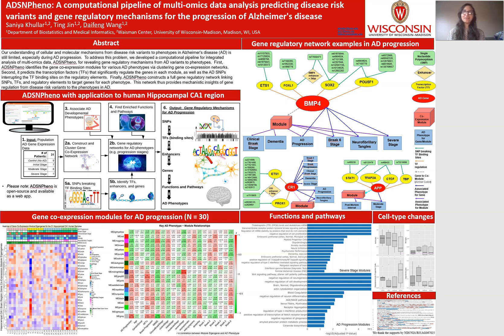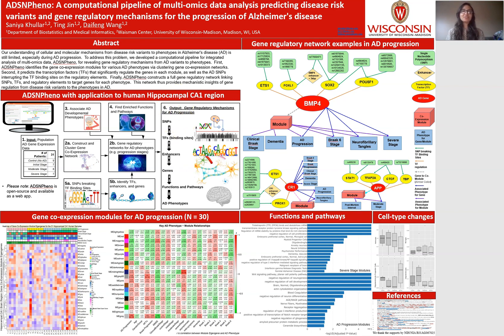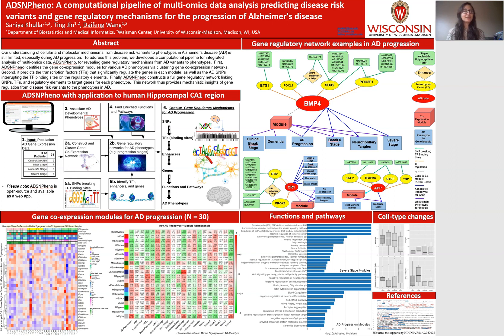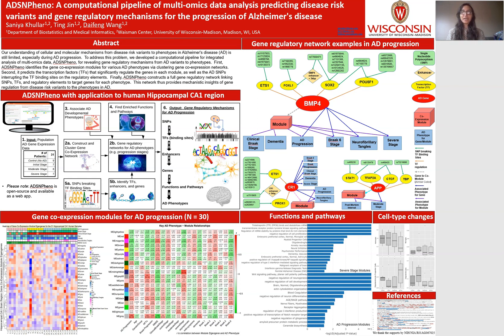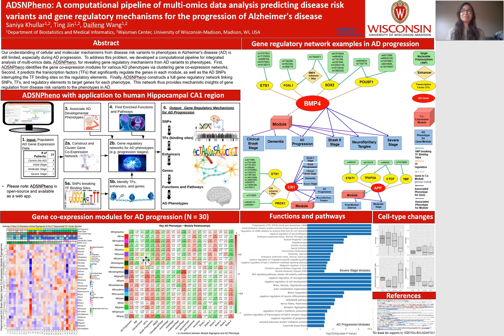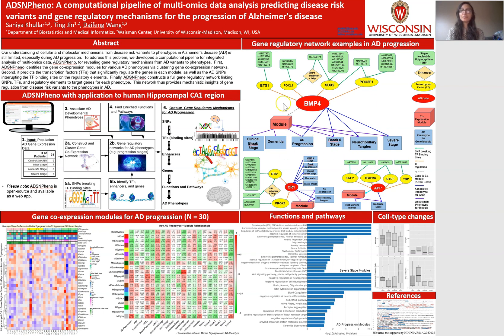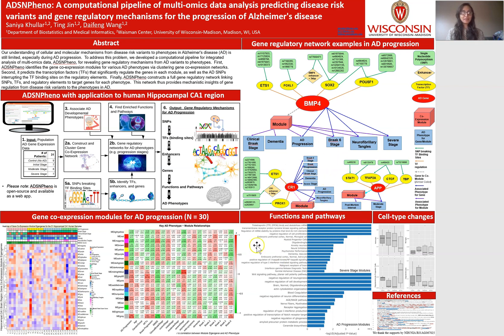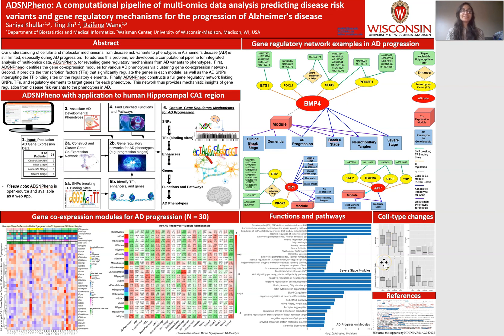3-Minute Virtual Research Poster Presentation Example (Application Example: Computational Biology)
How do you make a virtual presentation for a poster?  Saniya tried to provide an example you can follow.  Virtual presentations are becoming increasingly popular especially in Covid-19 times, and with the ever-present need to disseminate work and findings efficiently to a global audience.  As a budding and aspiring researcher, attending and presenting at conferences will help you gain exposure, learn new ideas, network, and renew your motivation to your dedicated field of study (and thus are invaluable experiences). In this video, please note that Saniya illustrates an example of a poster presentation for her work on ADSNPheno.  The guidelines of the virtual conference (due to Covid-19) stipulated that the video recording could only be 3 minutes.  Here, Saniya shows an example of how virtual posters can be given, by sharing hers as a hopefully helpful reference.  :)

Also, if you would like to "buy me a cup of coffee" as a thanks, I would really appreciate it (even more so especially as I am still a student living on a stipend)

Please note that Saniya used Microsoft PowerPoint to generate this poster.  Though this poster is in the field of neurogenetics and computational biology (centered around research in Alzheimer's disease and the Hippocampus Ca1 brain region), the poster example can hopefully still be a helpful reference for you.

Hopefully, these same ideas can extend a bit to lightning presentations, where you may be asked to present the topic of your research paper and/or poster within a relatively shorter timeframe like 5 minutes.  The key idea is to highlight some main findings.